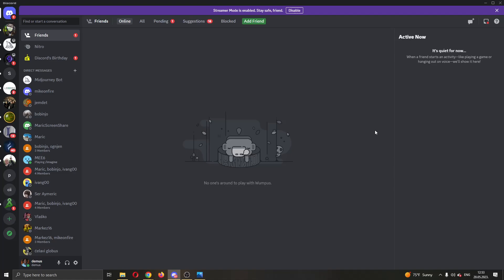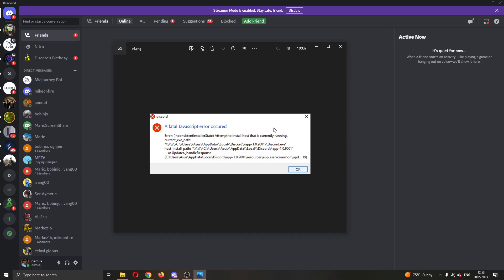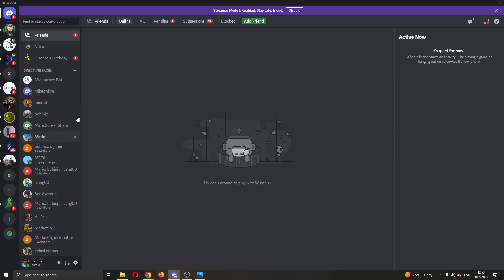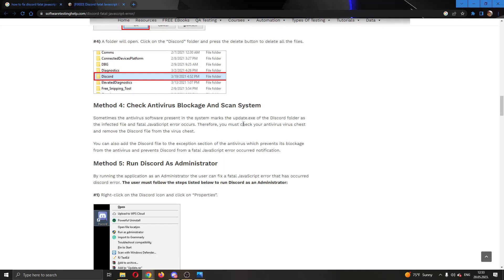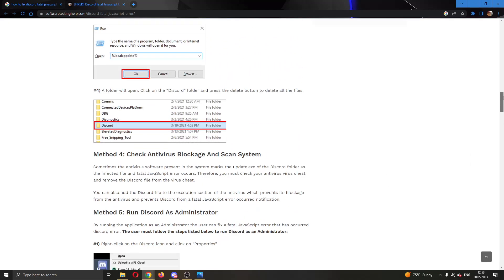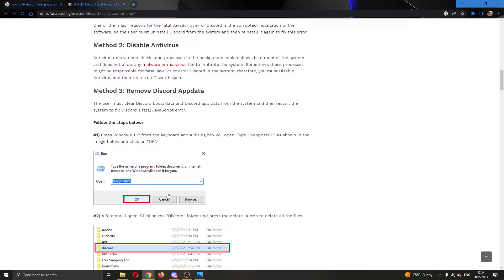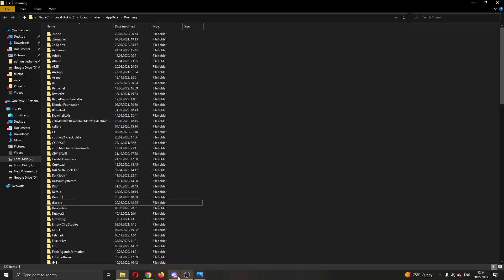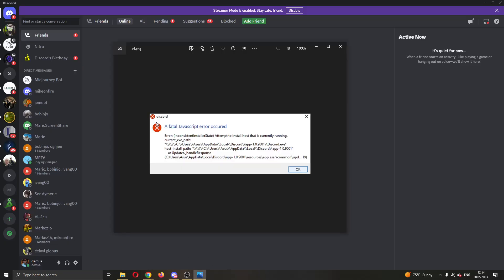How To Fix Discord Fatal JavaScript Error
Today we talk about fix discord fatal javascript error,discord javascript error,discord a fatal javascript error occurred,how to fix discord javascript error,a fatal javascript error occurred